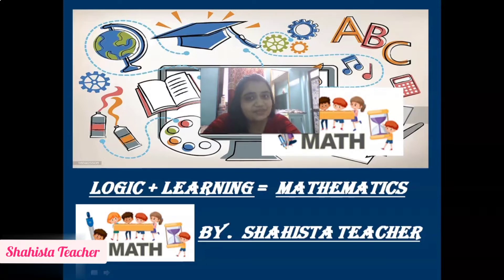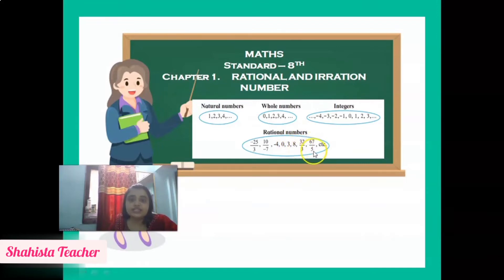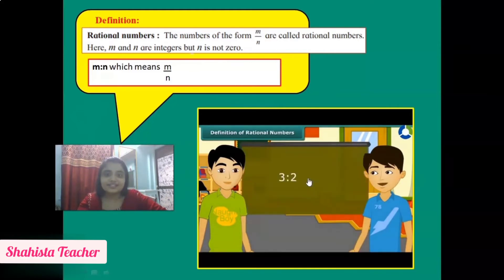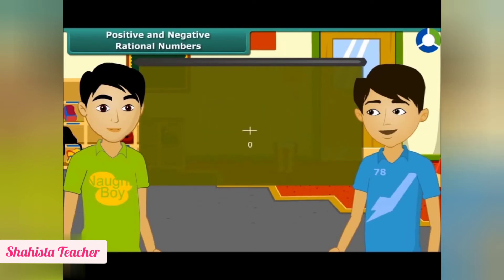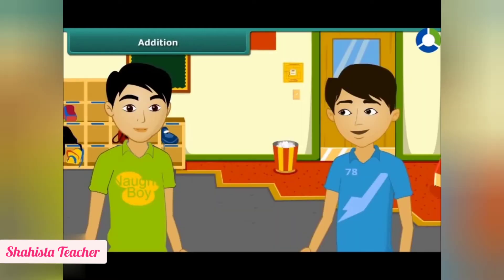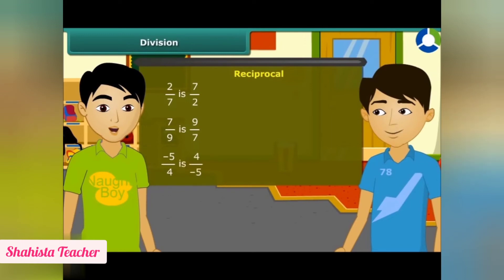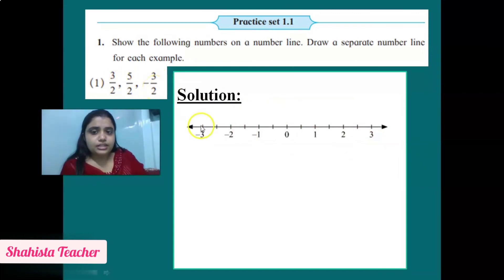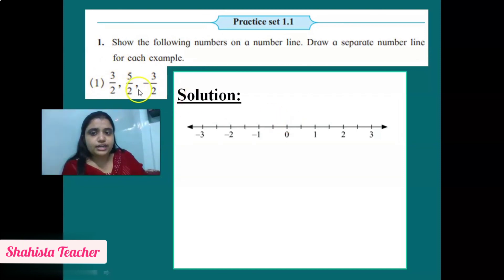8th Std SSC board Maths Chapter 1. Rational & Irrational Numbers